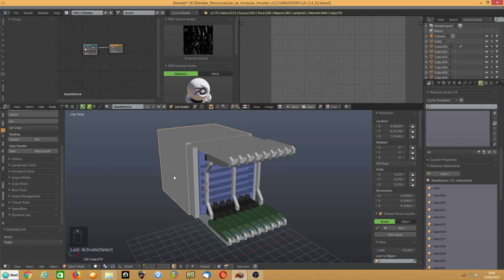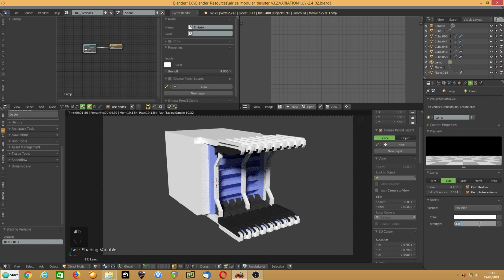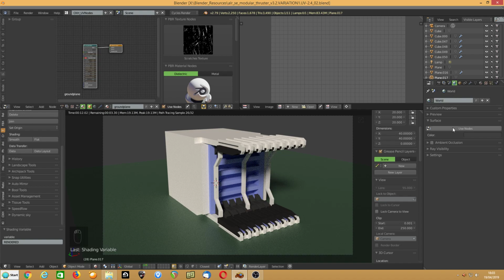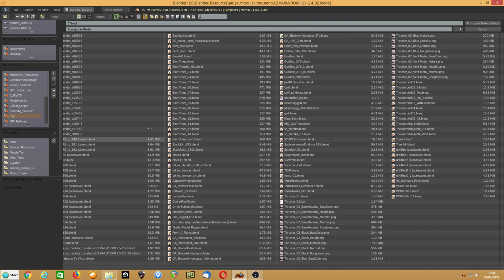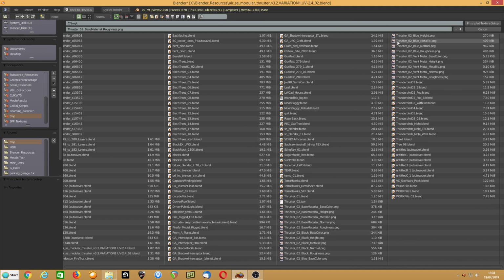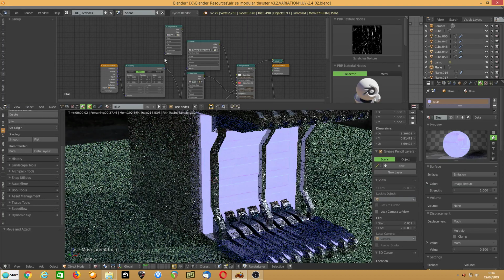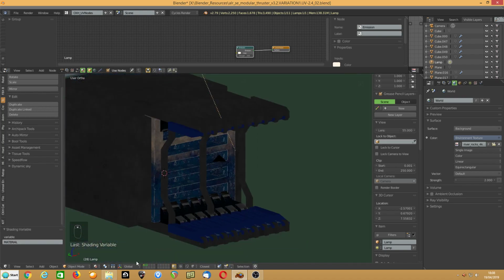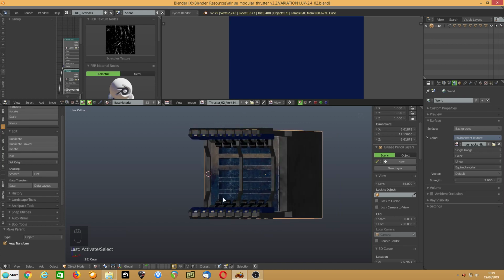Thruster 02 BackInBlender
Part two of the thruster tutorial, bringing the textures into Blendr and using the principled shader to auto-load the maps.